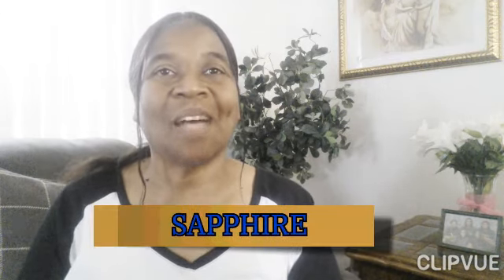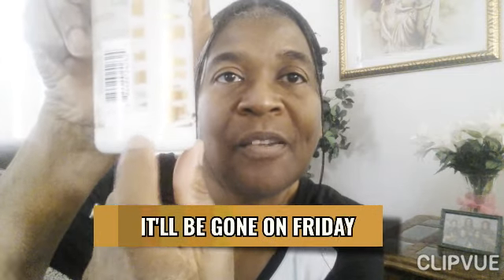product empties for my relaxed hair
Created by Clipvue

Hello everyone and welcome back to another video thank you guys so much for stopping by if you are new thank you so much.

So in today's video I'm showing you all the products that I used up in my relaxed hair, I'm still currently using these products in my hair although they may change when the fall come I will be getting ready for my fall and winter hair care regimen twitch I will make a video sometime in October after I get my relaxer.

I also want to thank you all so much for allowing me to make this video I didn't know that it meant so much to you to see that I used up all of my products :-) but I am glad that these type of videos take off as well oh, thank you ever so kindly and enjoy the video God bless you